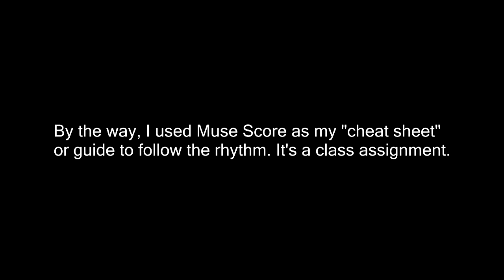"This Guy Sucks At Rhythms, But He Can Edit" Fresh_Rhythms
I spent most of President's Week, trying to master some rhythms for a class assignment. I used MuseScore to "cheat" and hear the rhythms.